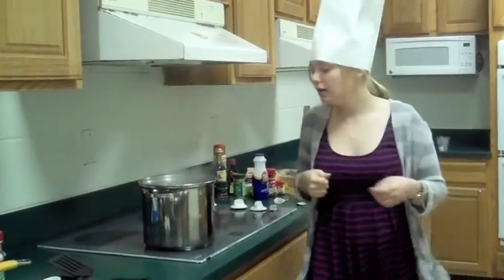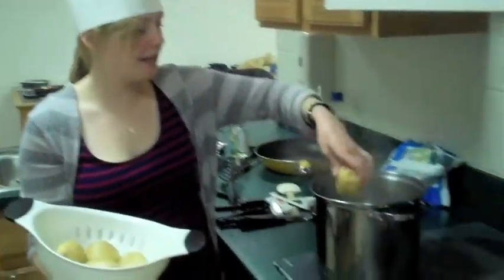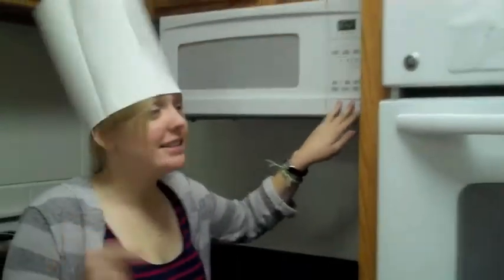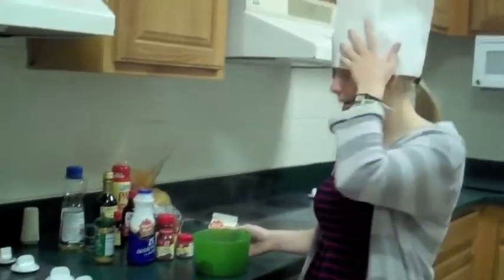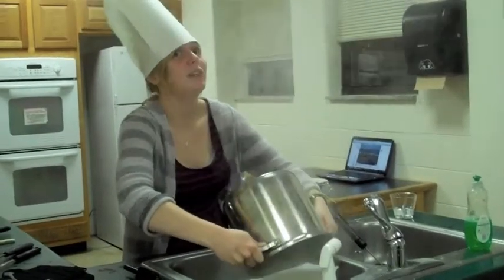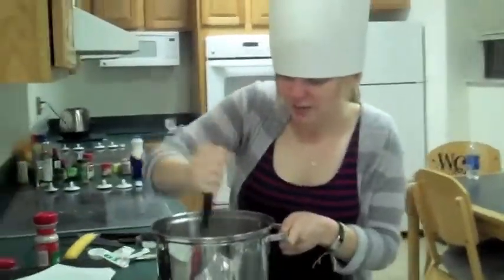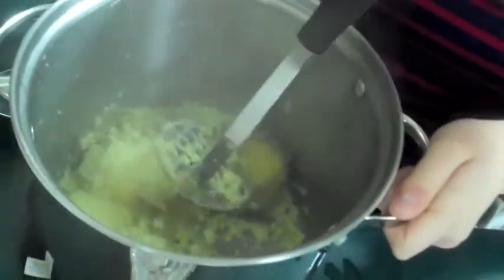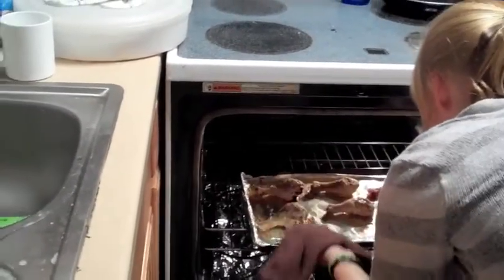Cooking With Lizzy Part 3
Lizzy STILL can't cook.
She returns to the magical land of the Lodge.